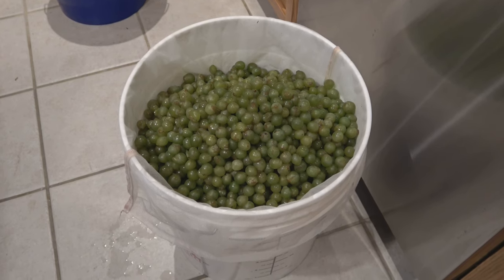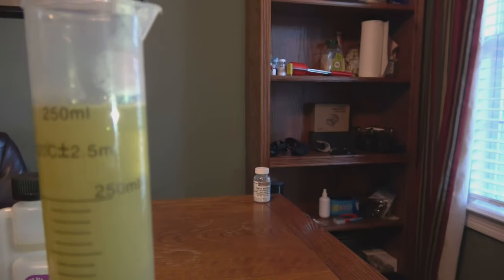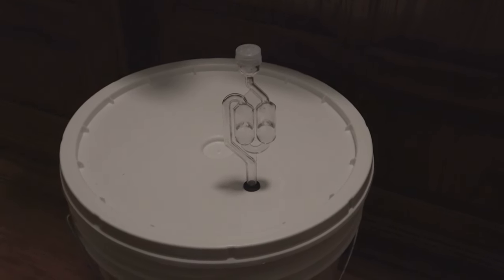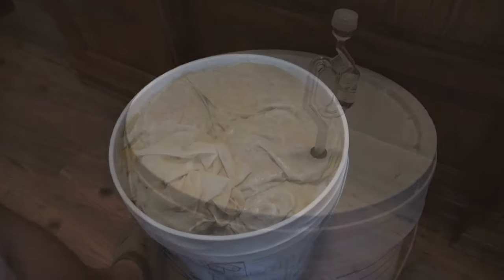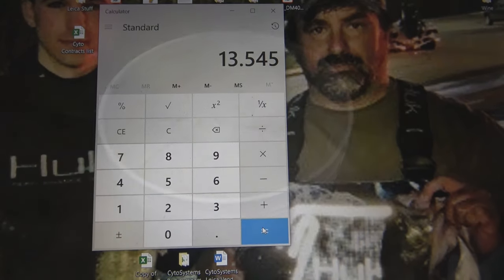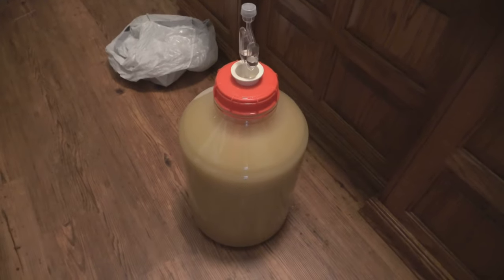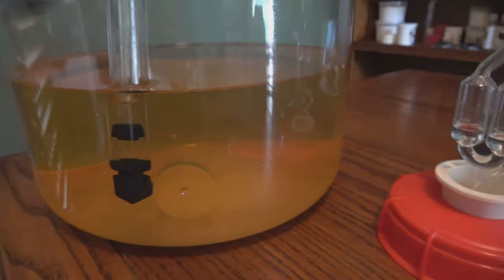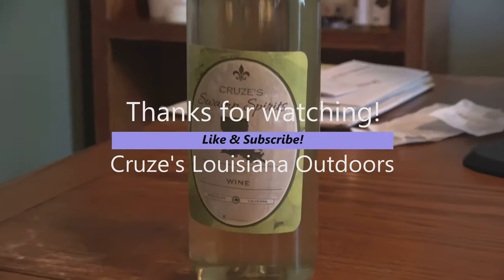Homemade Grape Wine...Cruze's Swamp Spirits! How to make wine at home...the Cajun way :-)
Just a quick instructional about how we make our homemade wine.  This video is specific for white grapes that we grow in our backyard.  Little different than our normal videos so hope ya'll enjoy!

Thanks!

Cruze's Louisiana Outdoors